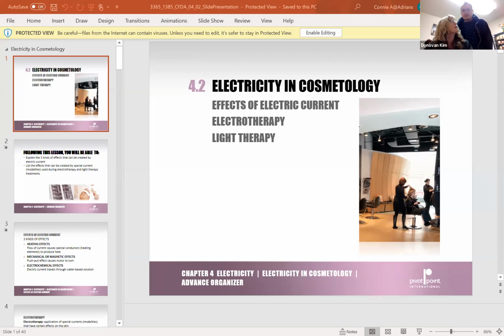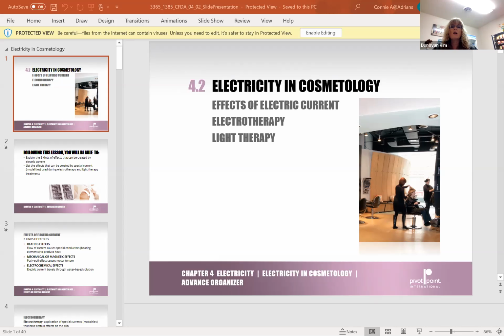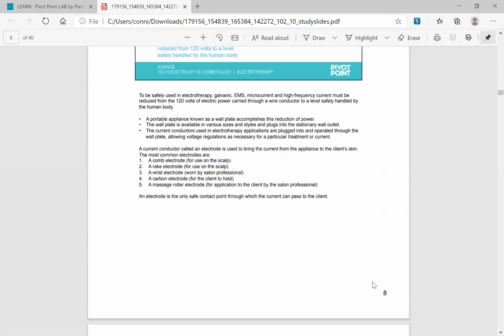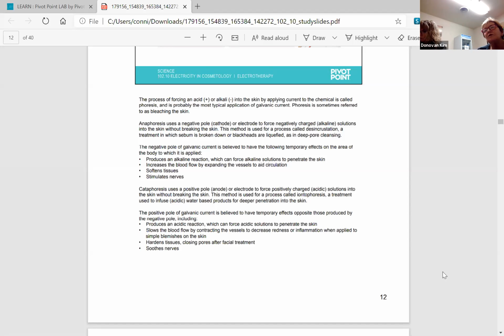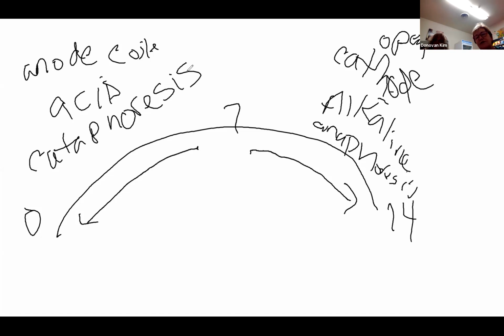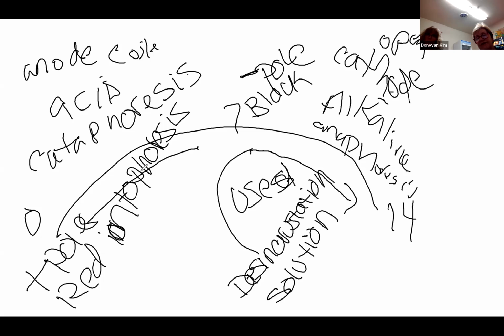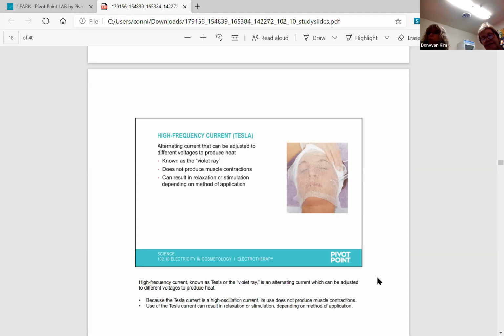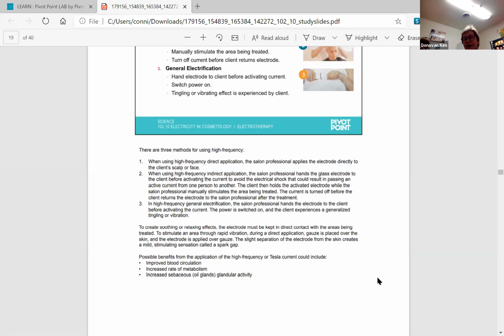09/01/2020 Electricity Theory